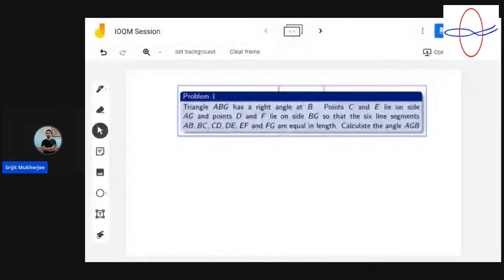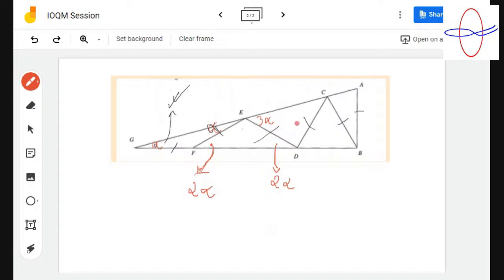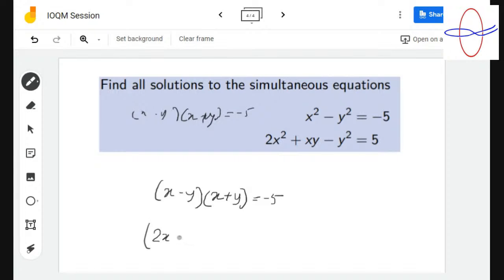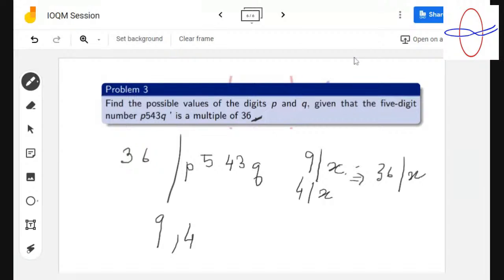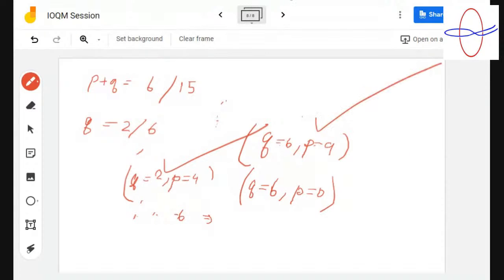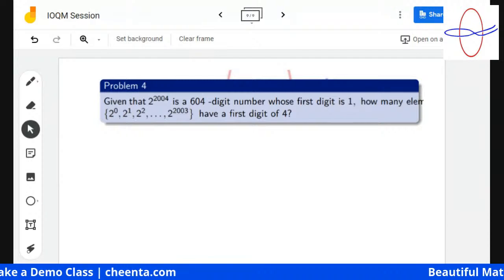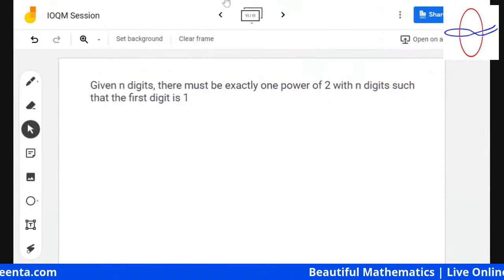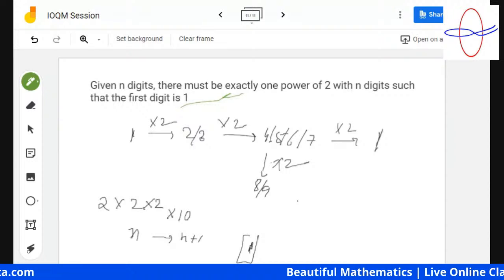IOQM, AMC, AIME Problem Solving Session | Advanced Mathematics Live Class | 24th Dec 2020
IOQM Problem Solving Session

This session is useful for PRMO, RMO, IOQM, AMC and other Math Olympiad Exams.

for more advanced Mathematics.

Happy learning!